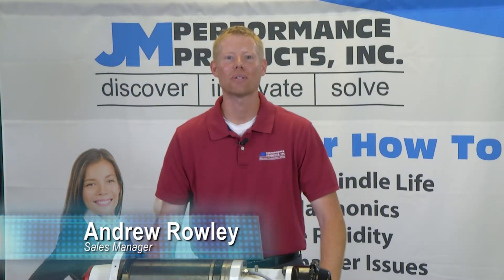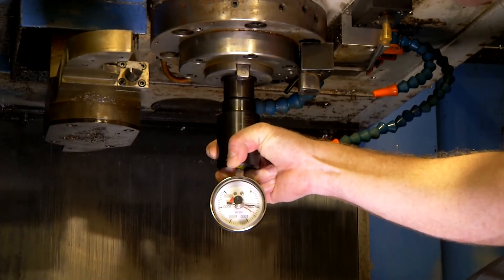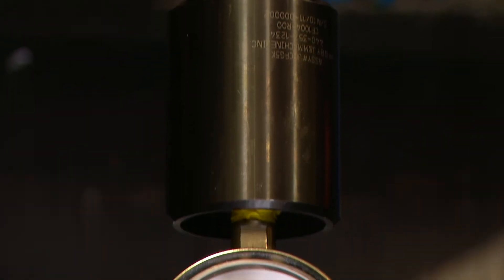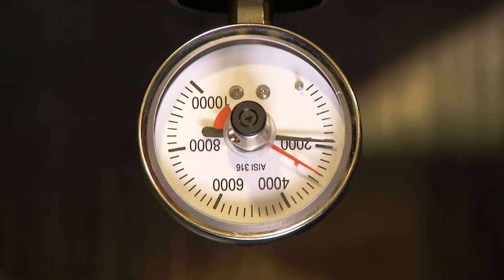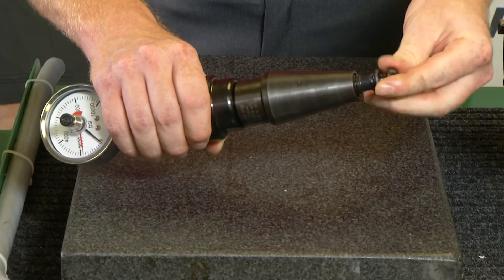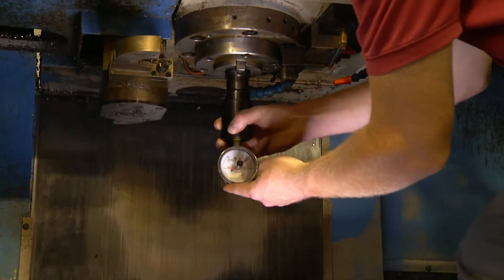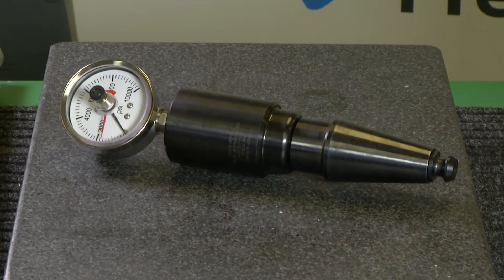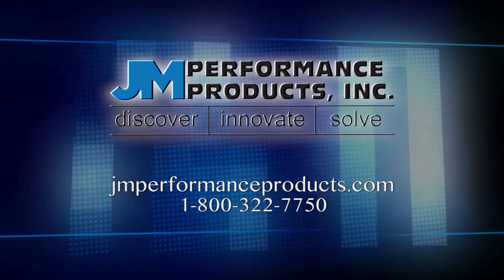Clamp Force Gauge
JM Performance Product's Clampforce gauge is the easiest way to check drawbar force.  This video shows how to change adapters and how to check drawbar force.